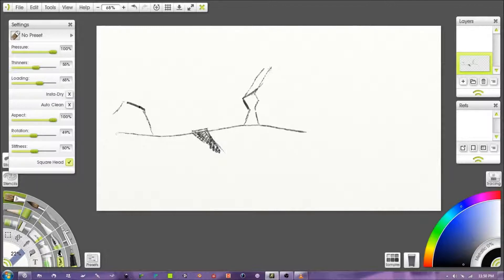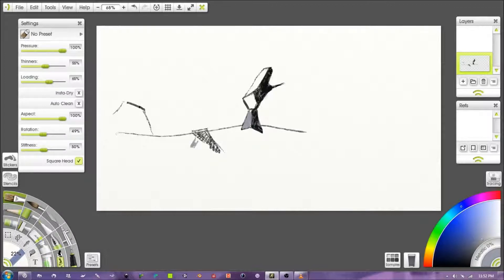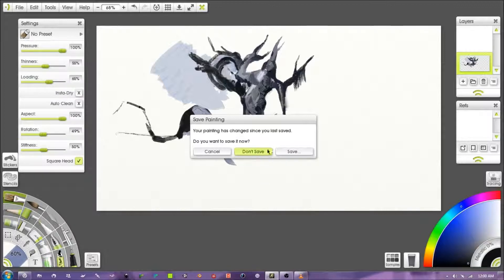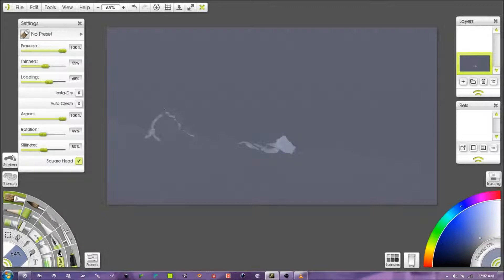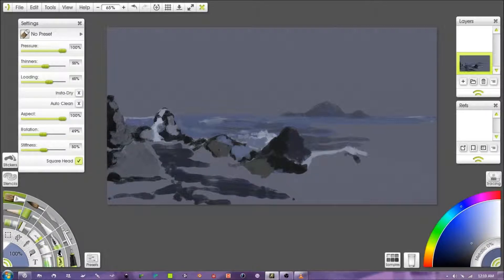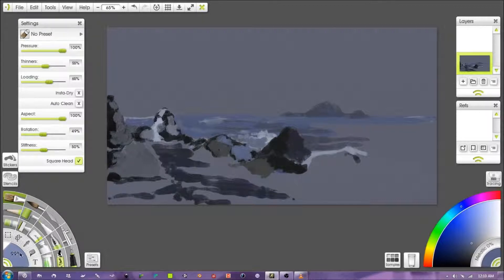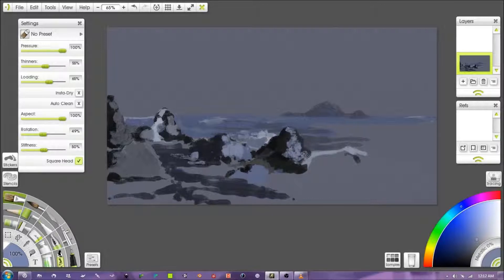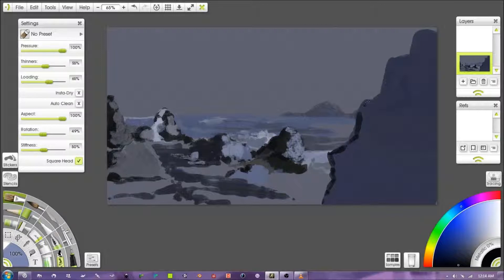Episode 01: So It Ain't the Mona Lisa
Wherein we explore the central theme of the series...accepting imperfection. The sound is not very good, and Goya went deaf, not blind. My plosives are pretty poppy and I click my tongue a lot, so if those are ASMR triggers for you, awesome!

Work with your limitations! Do things! Be art! Make art! Make yourself!